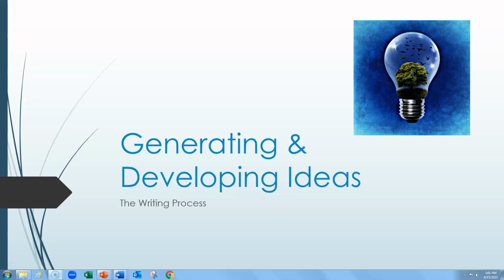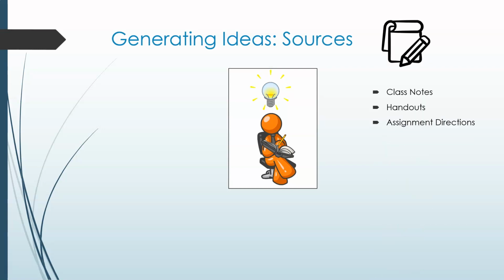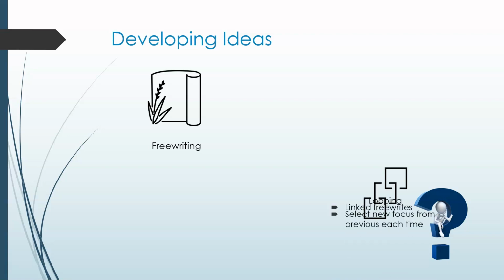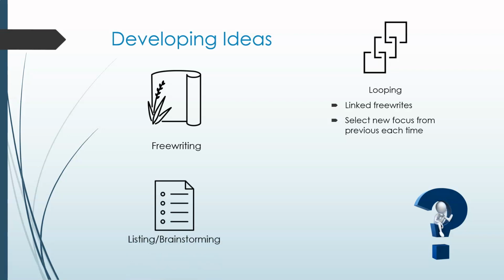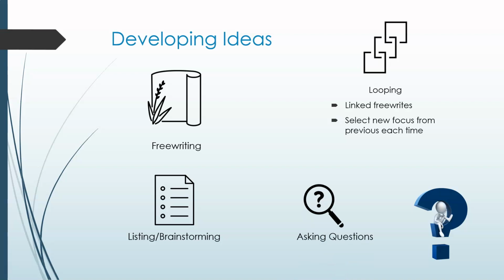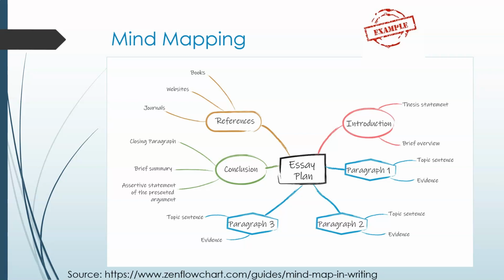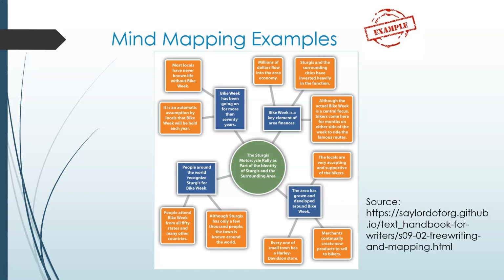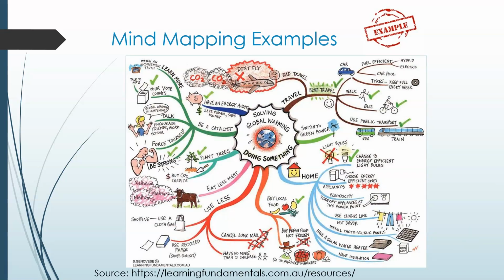The Writing Process 2: Generating and Developing Essay Ideas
This video lecture on generating and developing ideas is associated with Chapter 2: The Writing Process in "College Composition and Reading: Information and Strategies," by L. Dawn Lukas. This is part two, with part one being on the rhetorical situation and understanding the assignment, part three being on thesis statements, and part four on outlines.